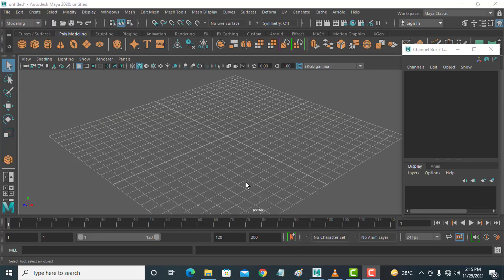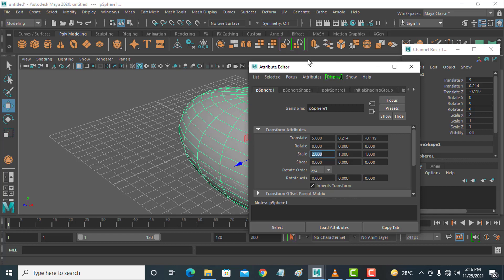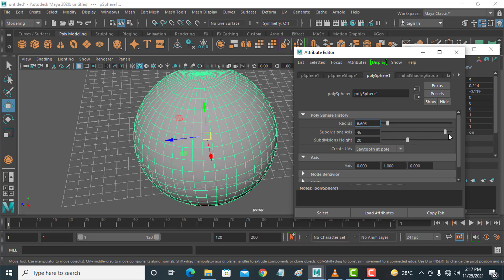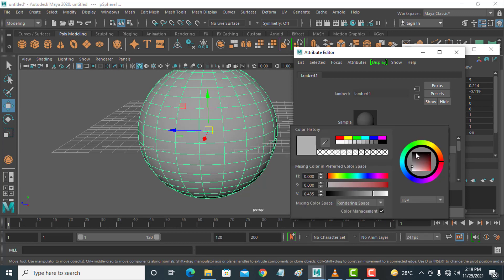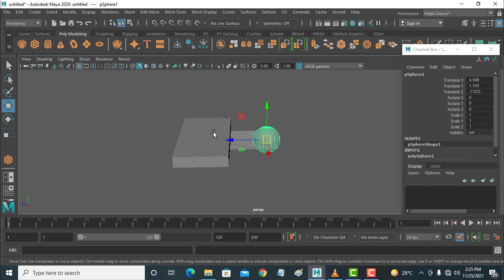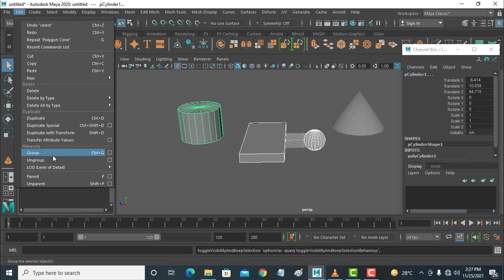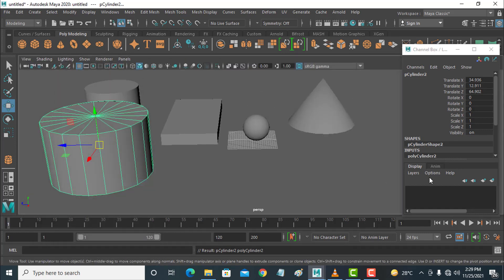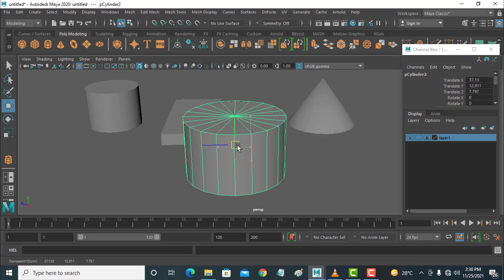Maya 2020 in English | Artibute Editor